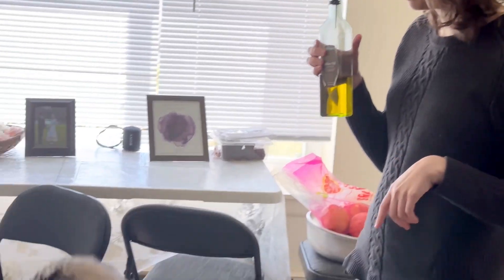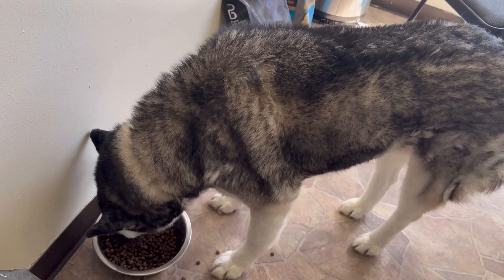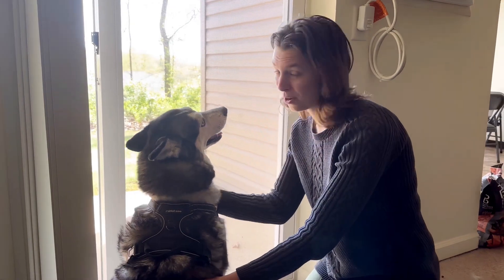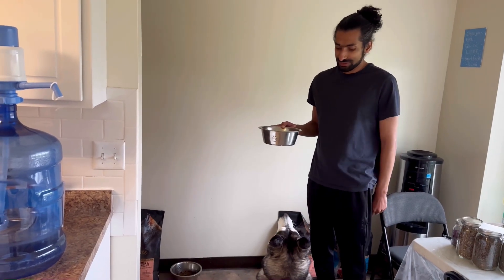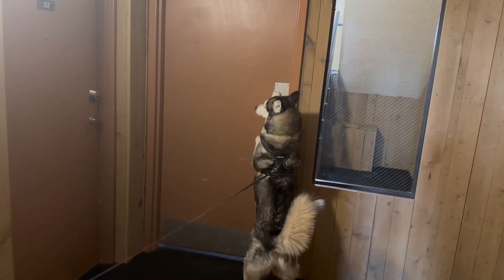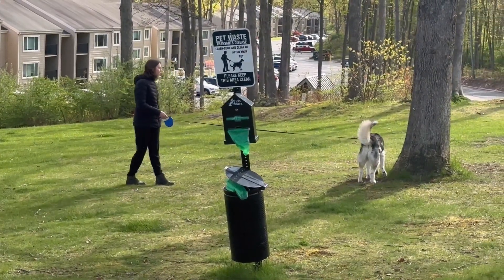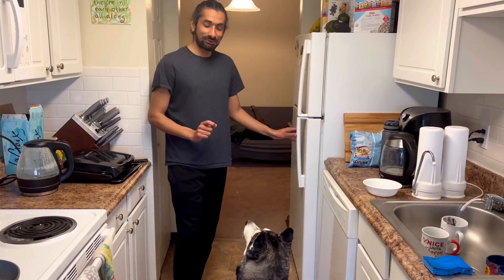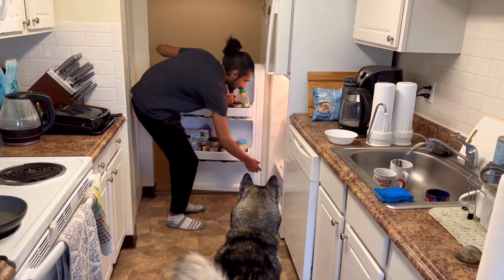How to raise a dog in 2024 | Why you should have a husky